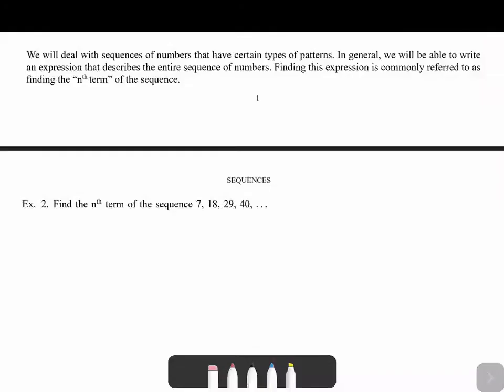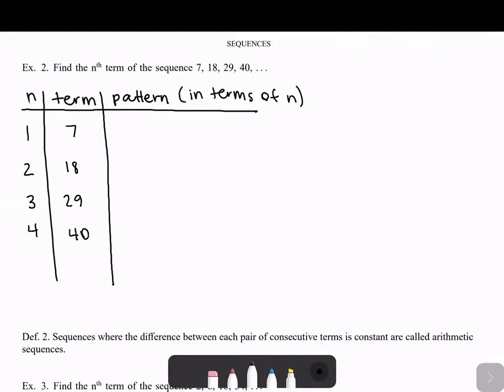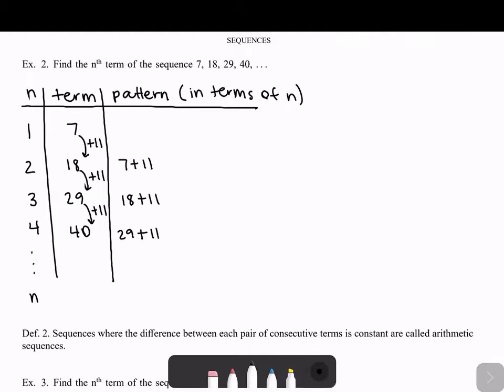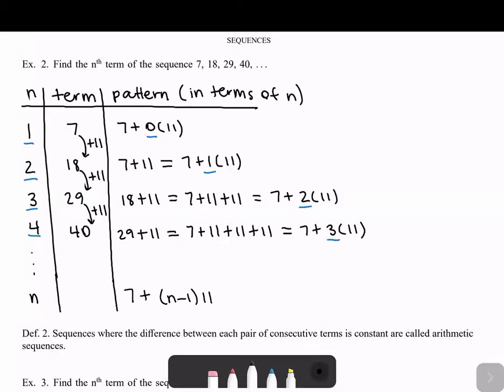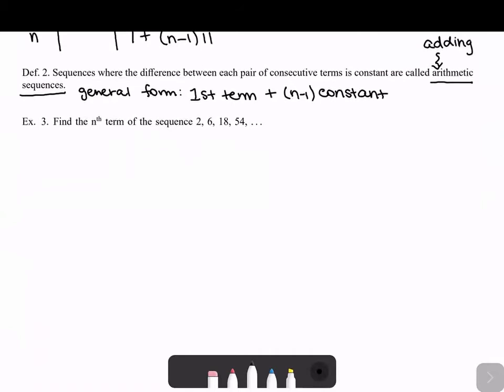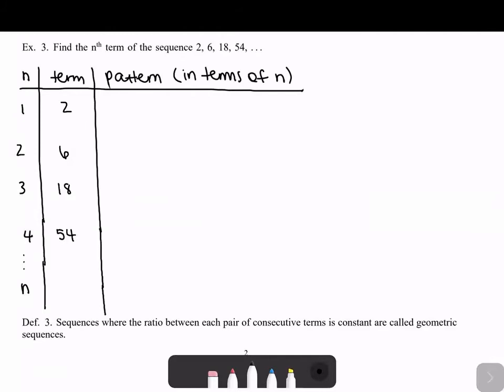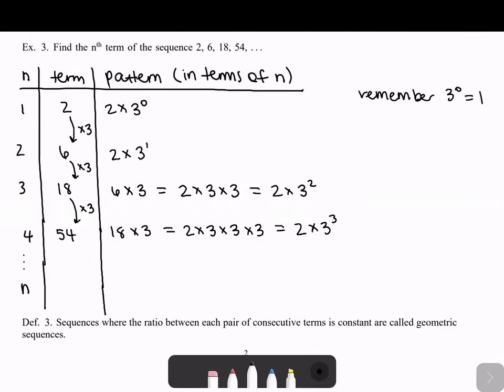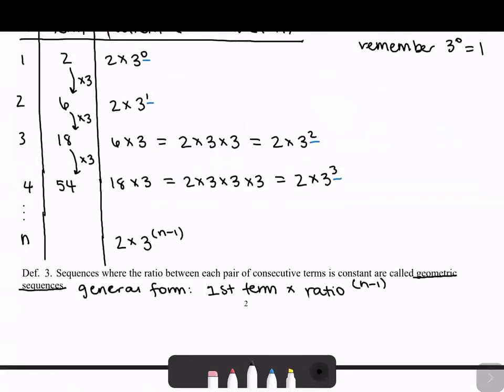TTU Math 2370 Sequences Video 2